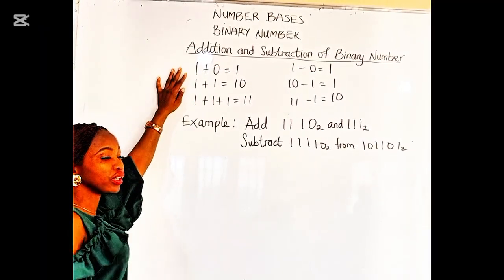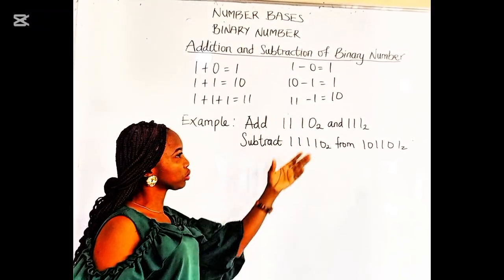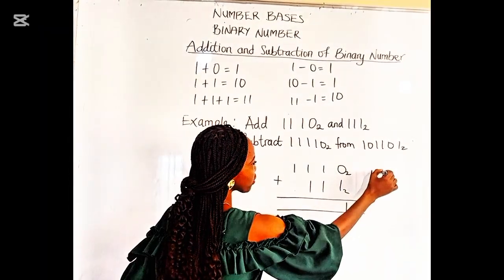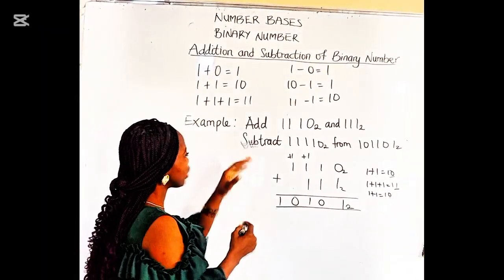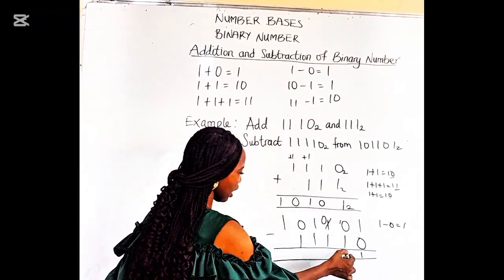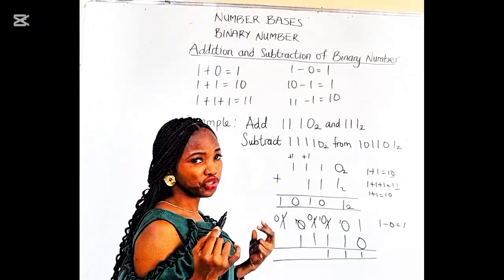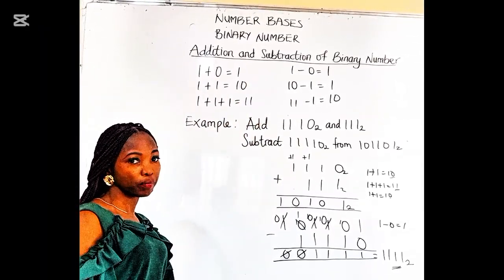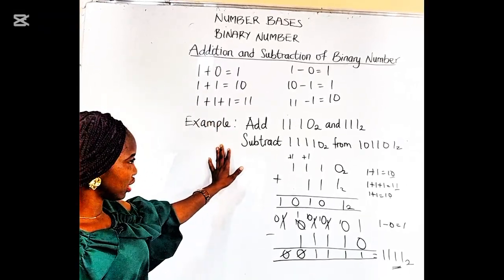Binary Made Simple: Add & Subtract Like a Pro!💡 Master Binary in Minutes — No Calculator Needed!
BINARY ADDITION & SUBTRACTION MADE EASY!
Struggling with 1s and 0s? 🤯 This video breaks down binary number operations so simply that anyone can understand — no calculator, no confusion, just logic!
🎯 What you’ll learn:
✅ How to add binary numbers (step-by-step)
✅ How to subtract binary numbers easily
✅ Tricks to understand base 2 conversions
✅ Common exam questions & quick tips
Perfect for students preparing for WAEC, IGCSE, JSS, or any computer/maths exam!
This is the easiest way to finally master number bases and binary maths.
📘 Watch till the end — you’ll solve binary like a pro!
💬 Drop your answers in the comments to test your understanding.